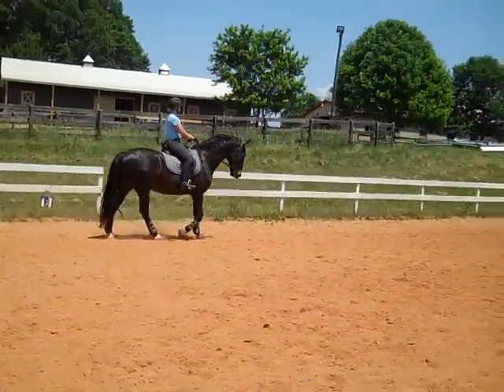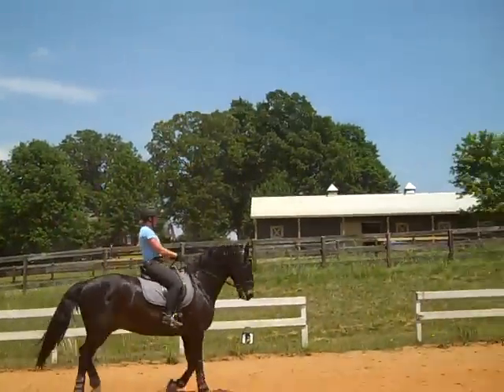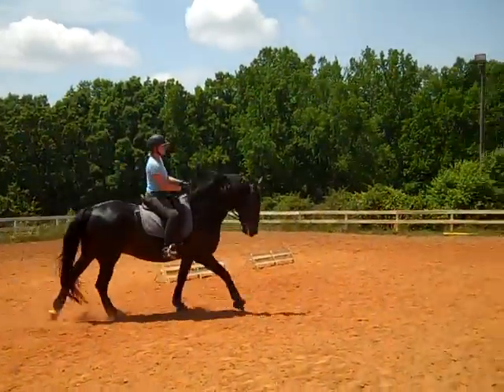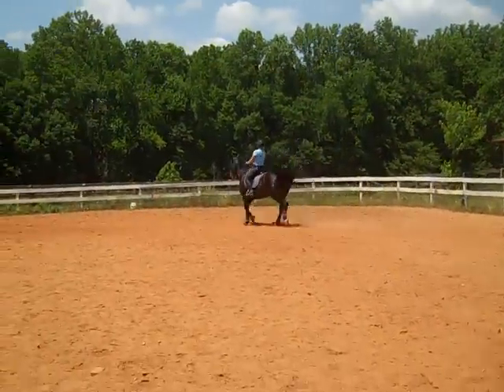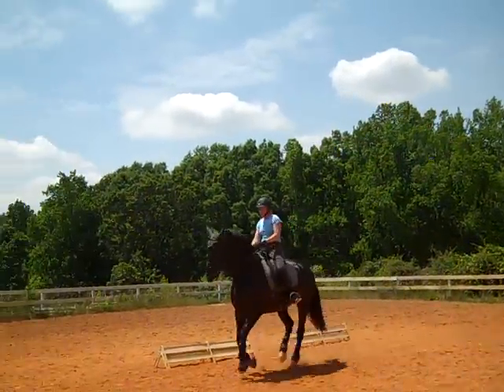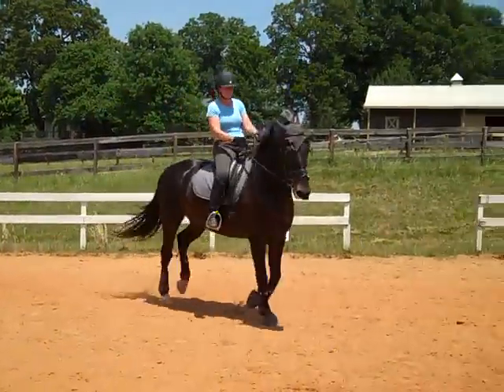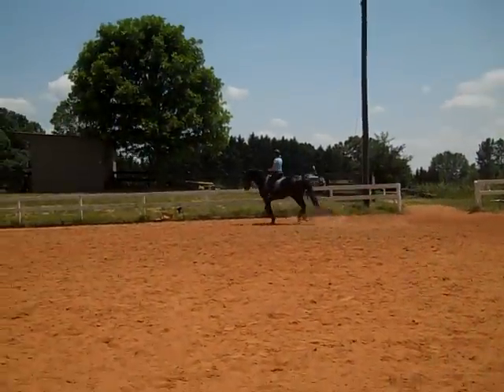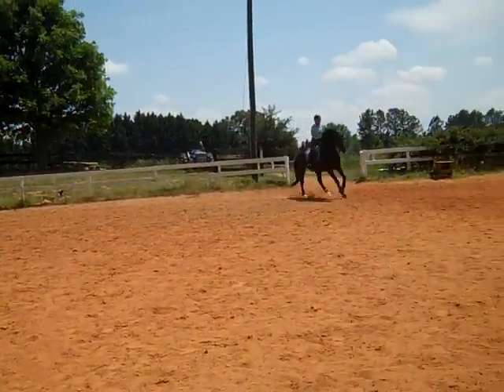Randi Thompson. Canter/Counter canter. The outside rein and leg. Dressage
Have you ever tried to do a counter canter on a curve? Its not easy but you will love how it changes the connection and balance you will be able to achieve in your canter.

Those who have ridden the counter canter know that horses do start out pretty disconnected on curves or circles.  With time, their balance and connection does get better.  This is the 5th time Susan has asked Beau to stay this connected in the canter.  Maybe the 3rd for the counter canter.  Now you can watch what we do to bring him to the next level where he can carry himself in balance.

Have you ridden the counter canter yet?  What did you learn from watching this video that you can use on your horse?